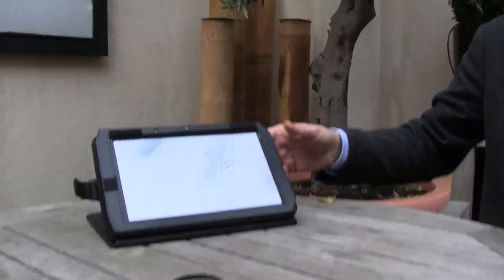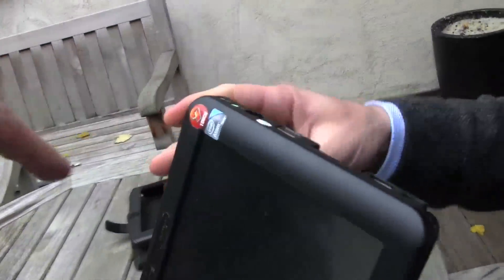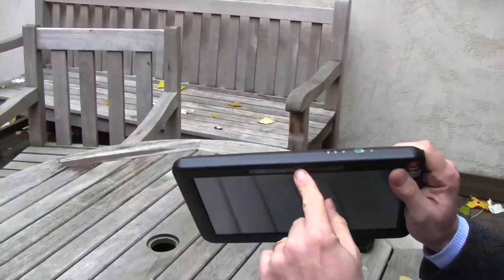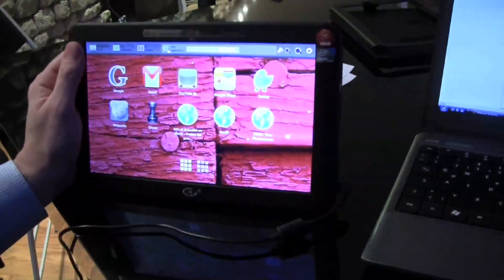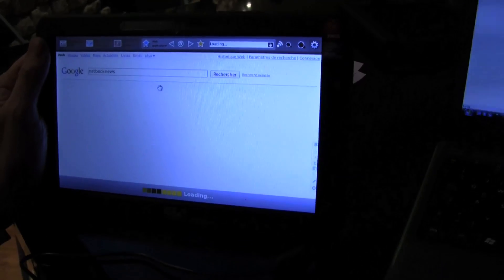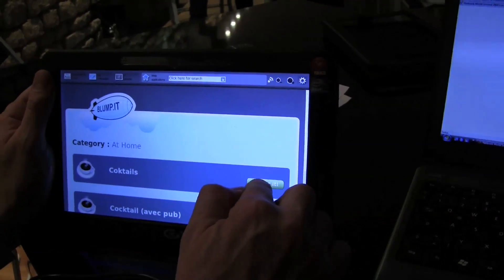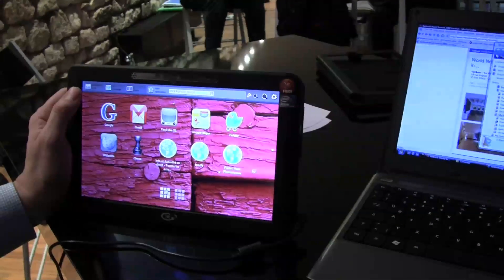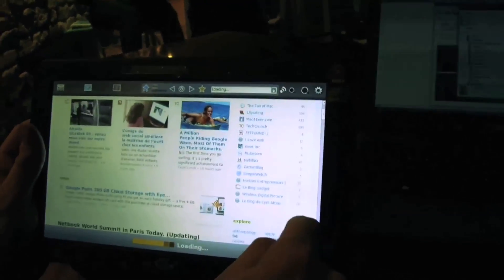Hands on with the Blump'it Tablet & Software Walk Through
Blump'it works as a Firefox plugin which is getting demoed on a custom tablet with an Intel Atom N270 cipset.  Blump'it Software could soon be available as a Chrome Browser extension, to provide a bunch of user interface options on top of the browser and on top of any OS be it Windows, Linux or Mac. Installing the Blump'it features is just a one-click process.